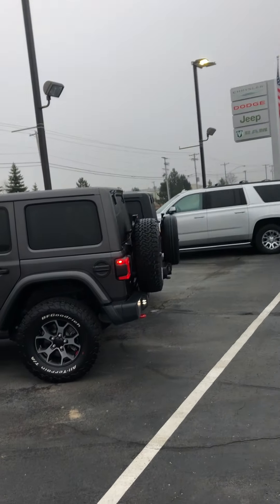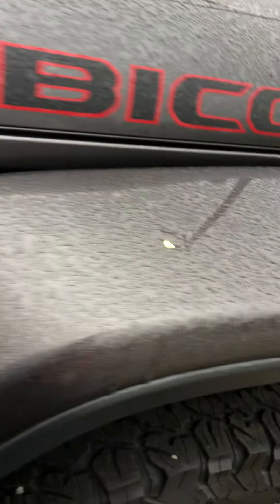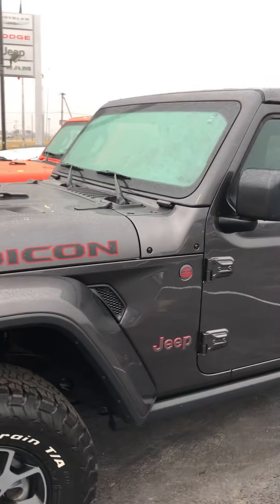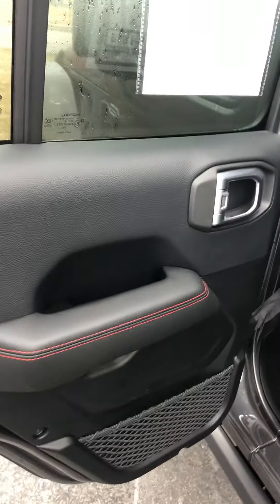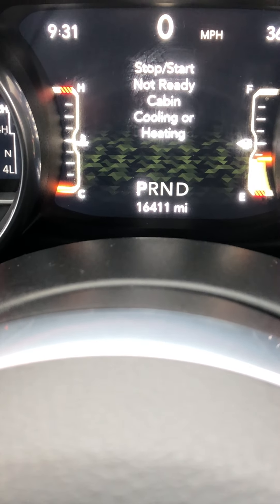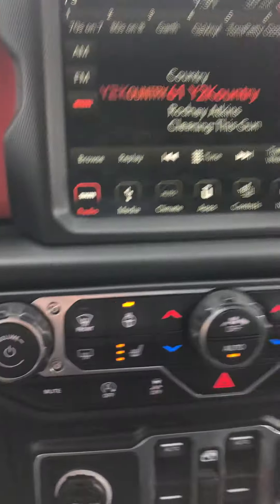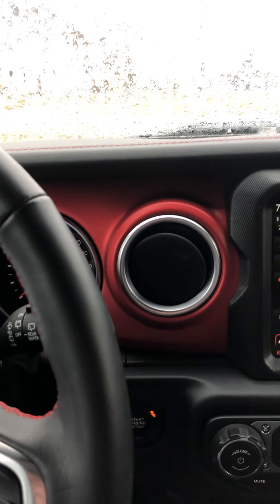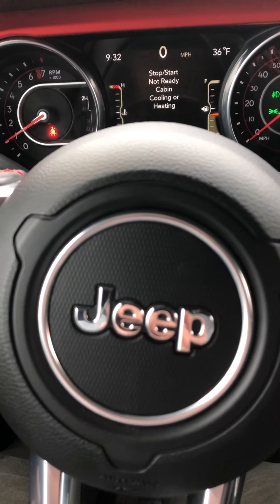2018 Jeep Wrangler Unlimited Rubicon